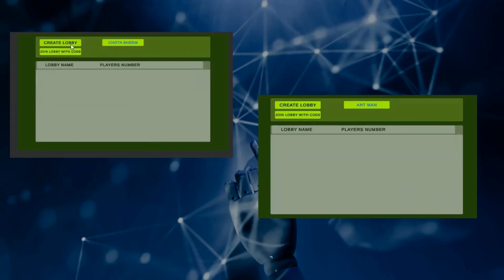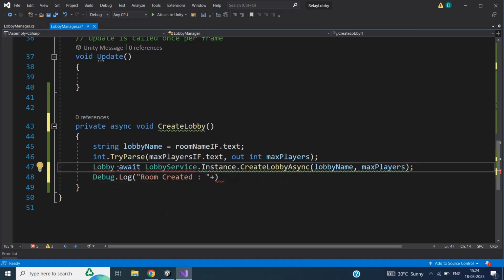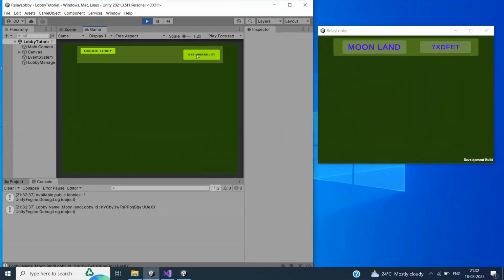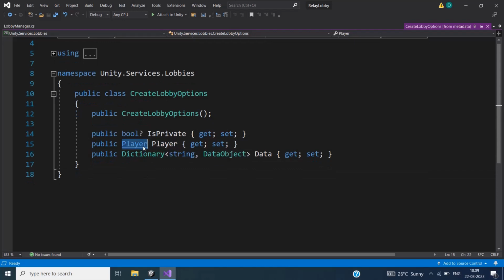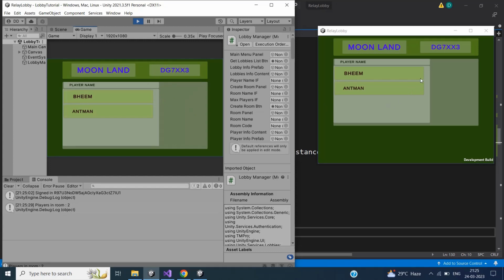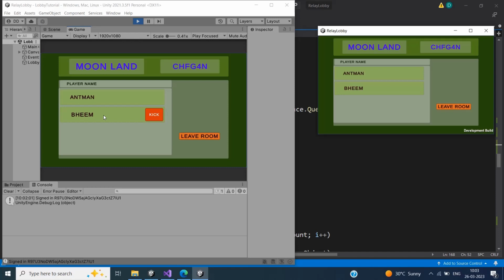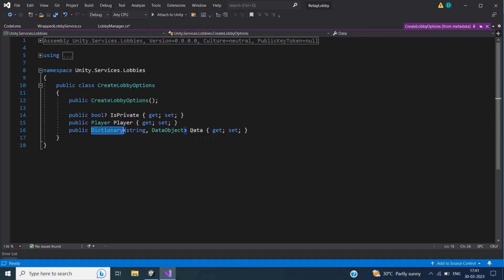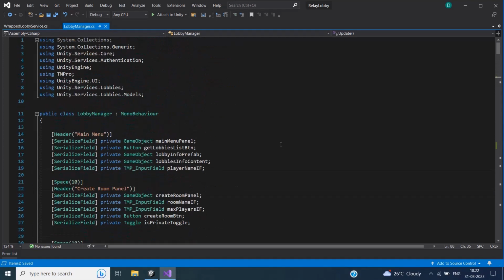Create Your Own Multiplayer Game Lobby with Unity Lobby Service - A Step-by-Step Guide | KRIUNS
Are you looking to develop a multiplayer game and wondering how to create a lobby for players to join? Look no further than Unity Lobby Service! In this step-by-step tutorial, we will guide you through the process of setting up a lobby for your multiplayer game using Unity's built-in Lobby Service.

We will cover everything from creating a new Unity project to setting up the lobby UI and integrating it into your game. You'll learn how to customize the lobby to fit your game's theme and style, as well as how to manage player connections and game sessions. We will also go over how to handle player matchmaking and create private game sessions for your players.

With Unity Lobby Service, you'll be able to easily create a seamless multiplayer experience for your players. So whether you're a seasoned developer or just starting out, join us for this tutorial and take your multiplayer game to the next level!

Timestamp
00:00:00 Intro
00:00:46 Install Lobby Package
00:01:14 Link project with Unity Service
00:03:00 Create a new Scene
00:03:34 Initialize and Authenticate Unity Service
00:06:20 Create Lobby
00:10:09 Enter Room
00:13:24 List of all available public lobbies
00:15:40 Lobby Heartbeat
00:18:25 Lobby List Visualize
00:23:00 Join public lobby using Id
00:24:45 Players List UI
00:25:40 Pass Player Data to Lobby
00:31:31 Visualize Players info in room
00:33:37 Update Room Automatically
00:35:12 Lobby Service Rate Limit
00:37:04 Leave Room
00:39:35 Check player is in lobby or not
00:41:56 Kick Member by Host
00:45:27 Create Private Lobby
00:47:40 Join Private Lobby with code
00:51:18 Exit Room after kicked from private lobby
00:53:56 Start Game By Host
01:02:11 Update Lobbies list automatically
01:03:30 Review the whole script for coding
01:05:00 Final Test

Other game development related channels